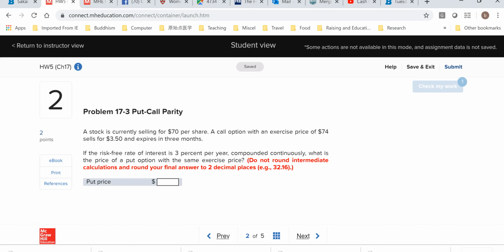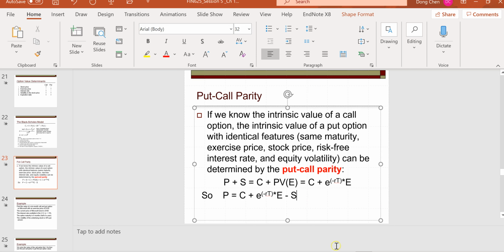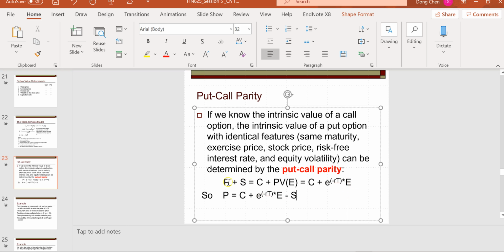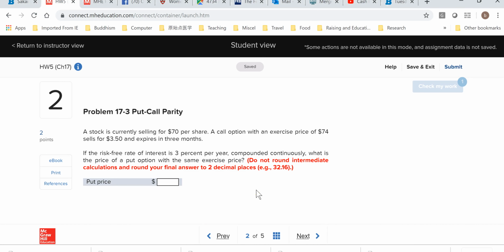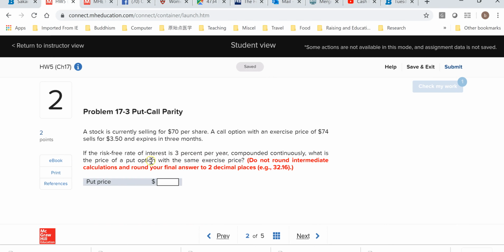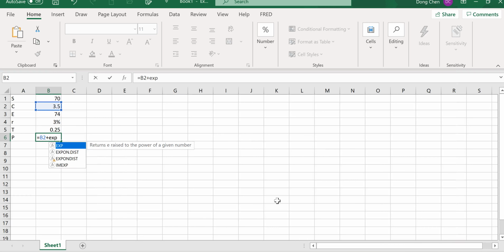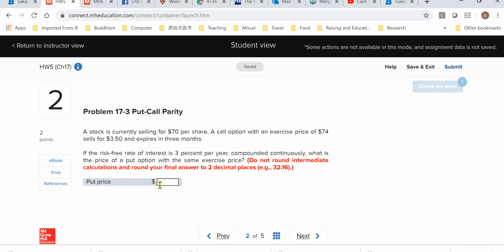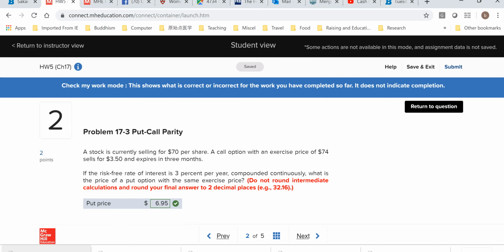FIN 625 - HW5, Q2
This example shows how to use put-call parity to solve out the price of a put option.